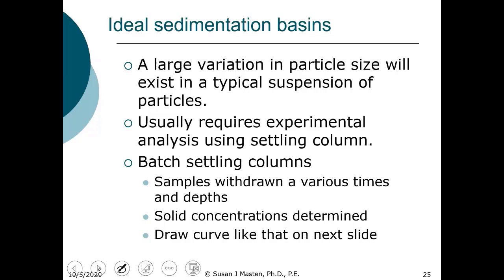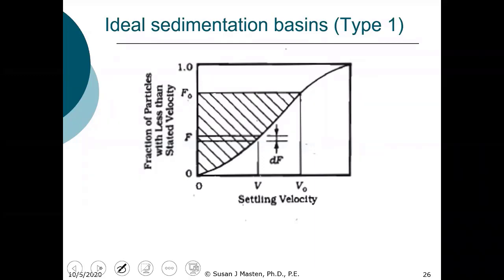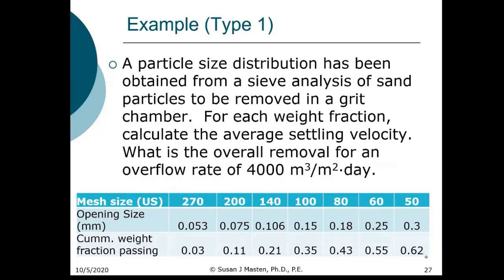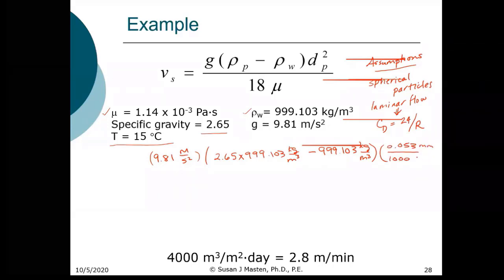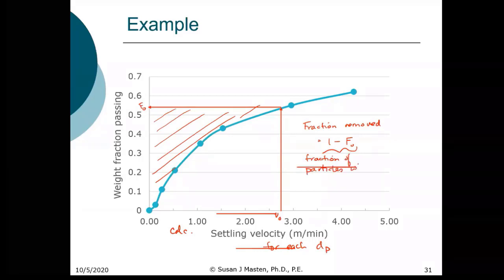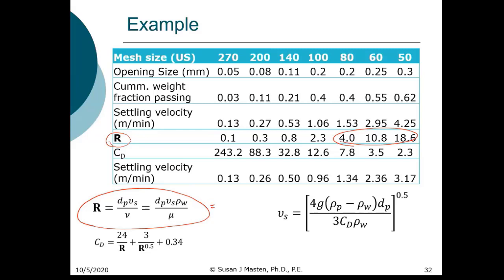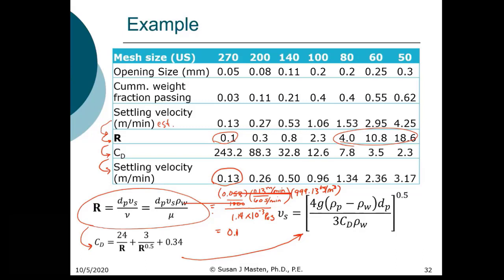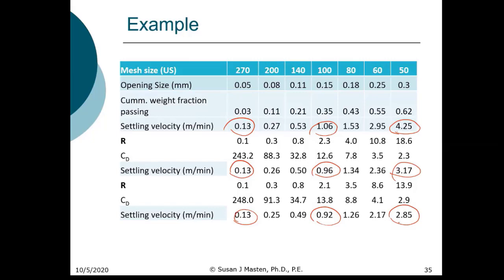ENE 483: Type1 Sedimentation